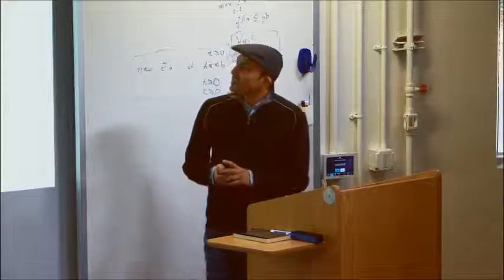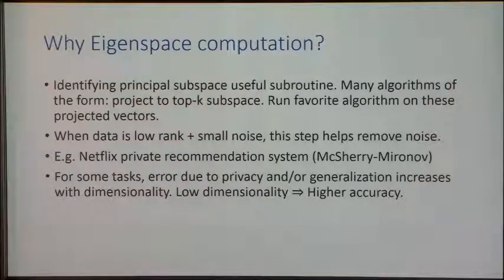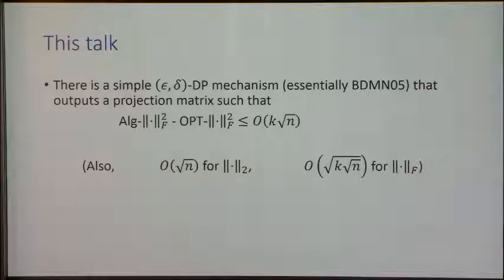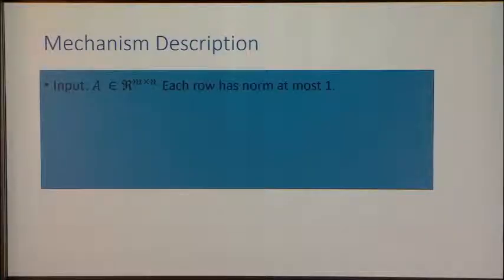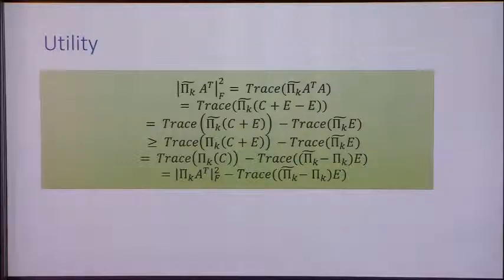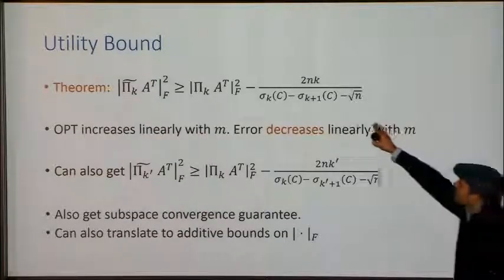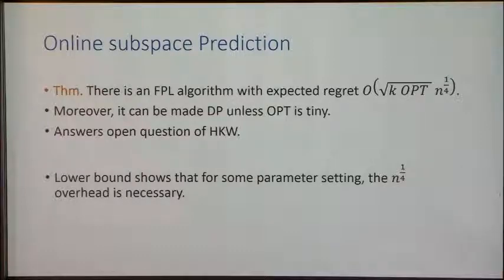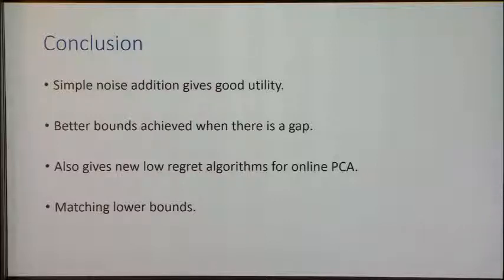Randomized Response for Private Principal Component Analysis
Kunal Talwar, Microsoft Research
Big Data and Differential Privacy